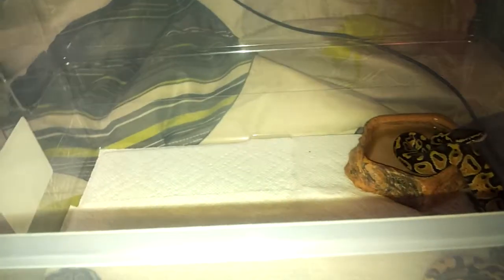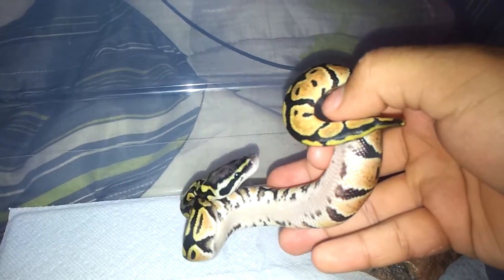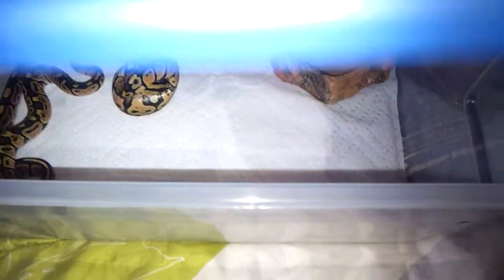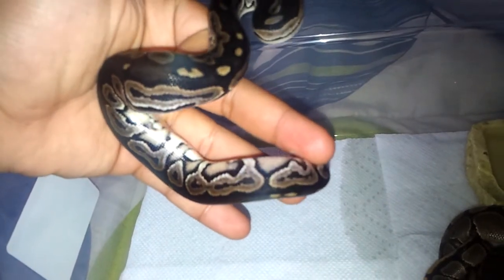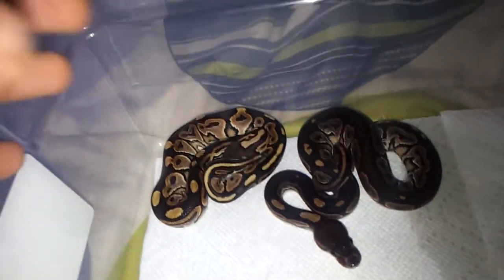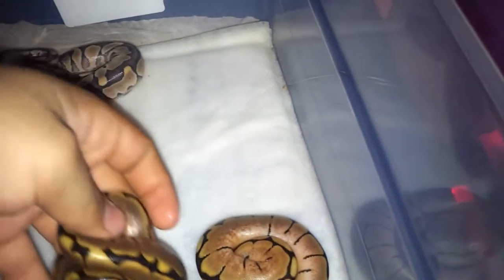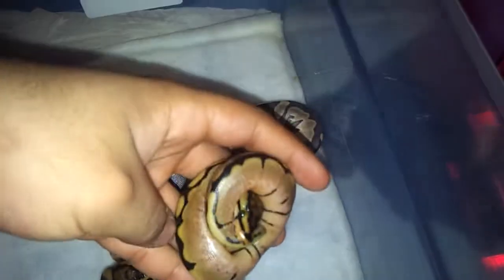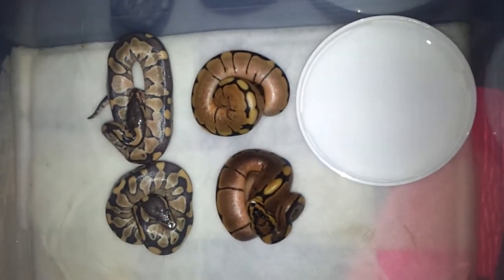Update on XJConstrictors 2013 BP clutches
Update on the 2013 clutches after they emerged from their eggs.